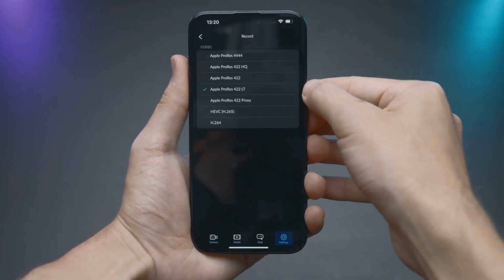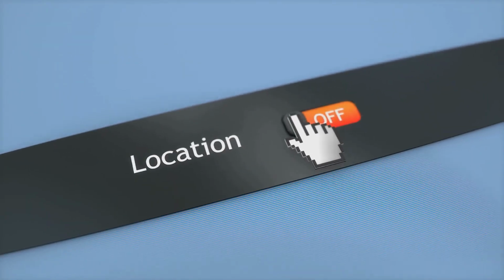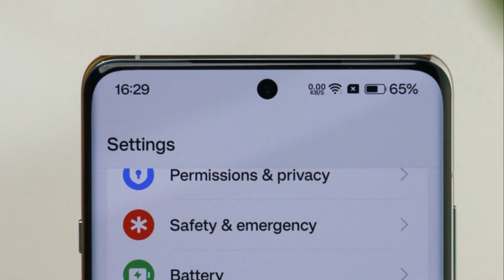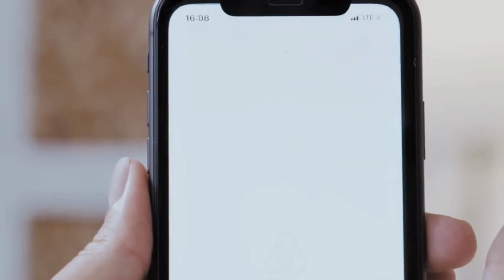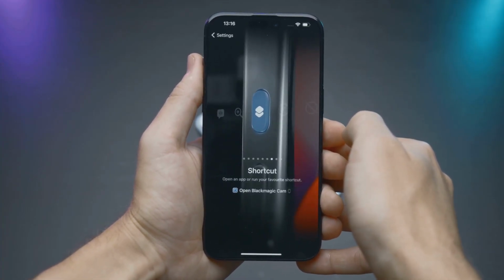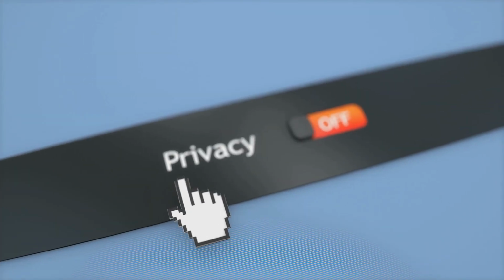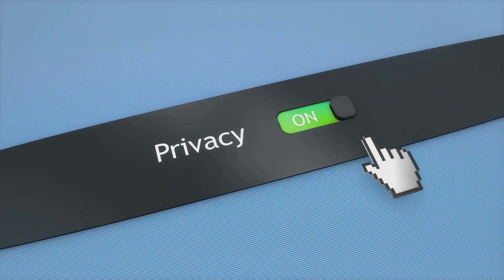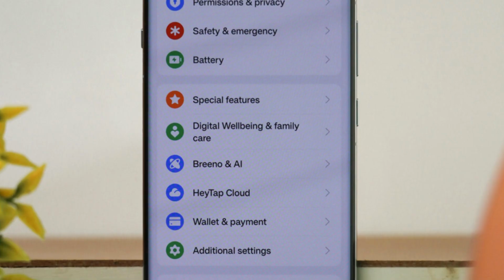🔒 5 iPhone Privacy Settings You NEED to Change Now | iOS Privacy Tips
📱 Take control of your data in minutes!

Welcome to Nelson’s Wireless! In this quick but powerful guide, we’re breaking down 5 essential iPhone privacy settings you should change immediately to protect your personal data and improve your device's security.

Whether you're using the latest iOS or just want to tighten your privacy, this step-by-step video covers it all — from limiting ad tracking to reviewing mic and camera access.

✅ In this video, you’ll learn how to:

Turn off personalized ad tracking

Manage app location access properly

Stop background apps from draining your data and battery

Disable Apple analytics & developer data sharing

Review microphone and camera permissions for better control

These settings are often overlooked, but changing them can make a huge difference in how your iPhone protects your privacy.

👍 If this video helps you:
📤 Share with someone who values their privacy

⏱️ Timestamps:
00:00 – 5 iPhone Privacy Settings You NEED to Change Now
00:28 – Limit Ad Tracking
01:12 – App Location Permissions
02:05 – Background App Refresh
02:45 – Analytics & Improvements
03:30 – Mic & Camera Access
04:15 – Final Tips & Wrap-Up